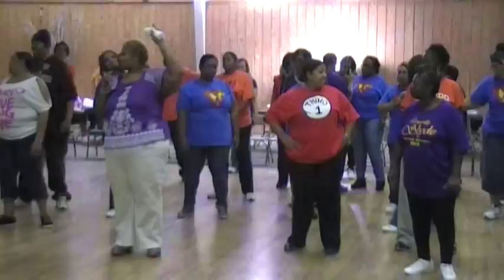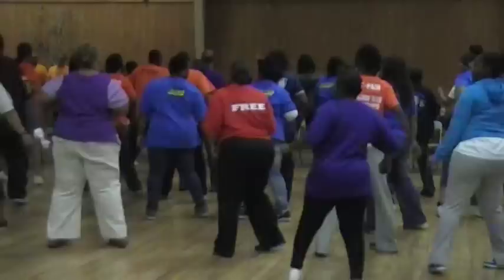"The Ville is Hype- No Sweat" 2012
Leslie Brand is teaching line dance she and Robert Brand created called "The Ville is Hype - No Sweat"  (short for Louisville).  Music is called "Never Before Heard" by Jay Nari. At Glass City Hustler's workshop in Toledo, Oh. 10/20/2012